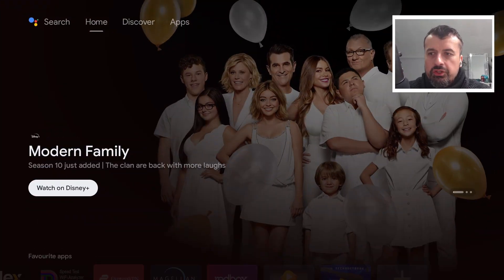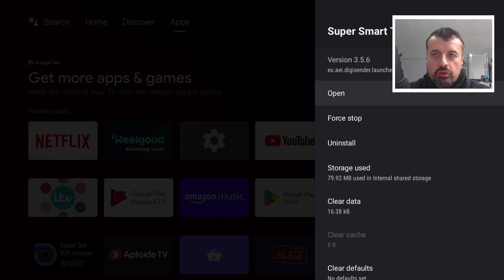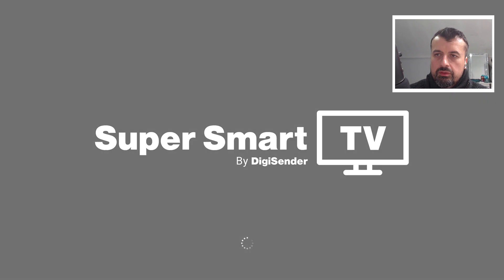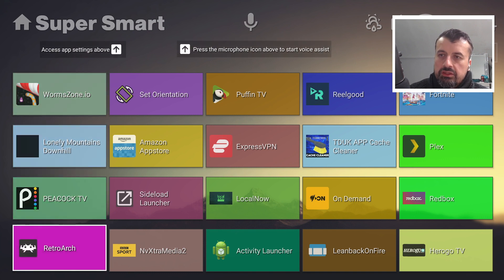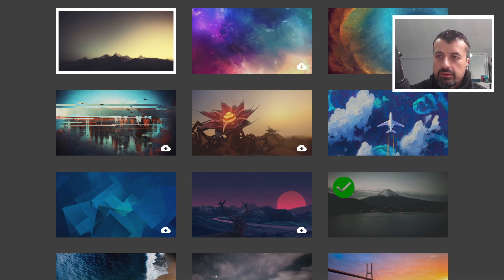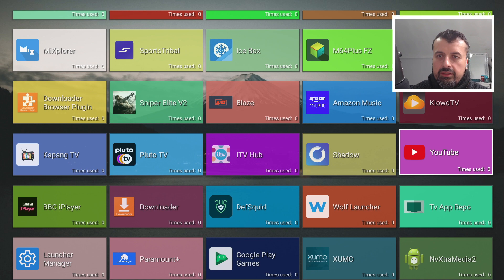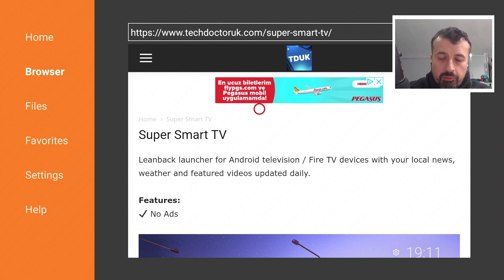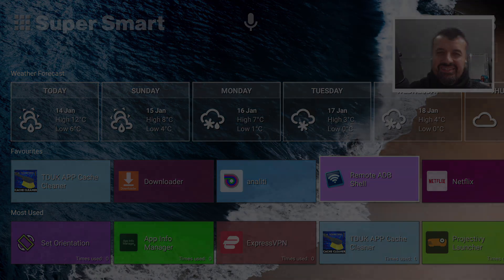🔴AMAZING NEW FIRESTICK / ANDROID TV LAUNCHER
Looking for a new launcher on Android TV 12? This new launcher works great on firestick / Android TV. Supports custom wallpapers and has zero ads!